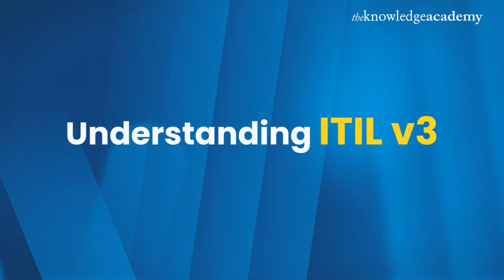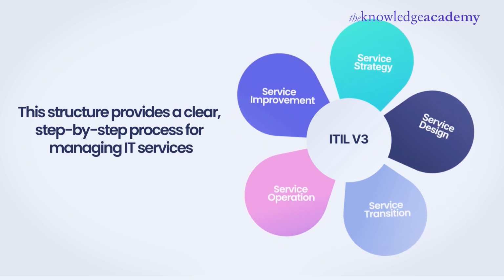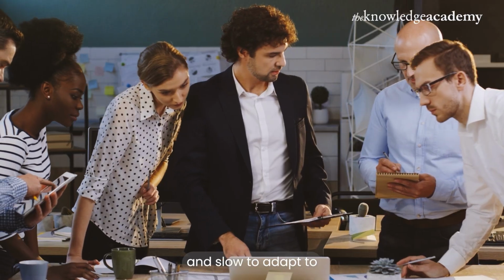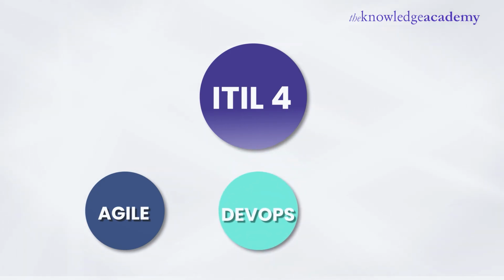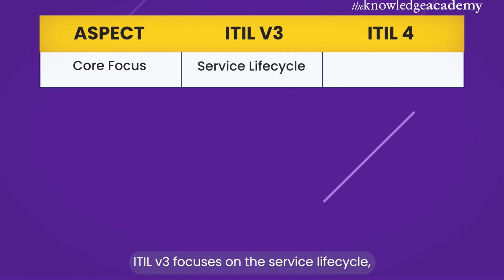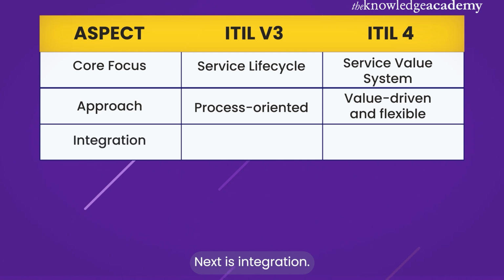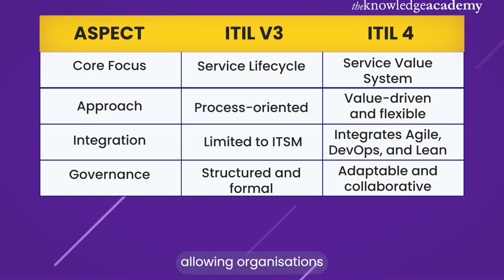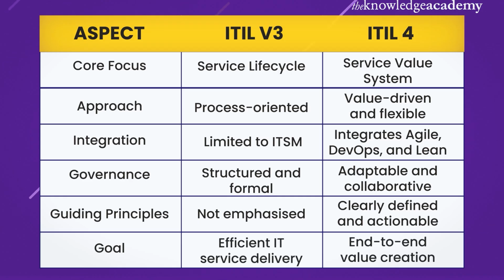ITIL v3 vs ITIL 4 Explained | Difference Between ITIL v3 vs ITIL 4 | The Knowledge Academy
In this video on "ITIL v3 vs ITIL 4 Explained | Difference Between ITIL v3 vs ITIL 4", we break down the key differences between ITIL v3 and ITIL 4 to help you understand how IT service management has evolved. Whether you’re transitioning to ITIL 4 or starting your ITSM journey, this video provides a clear comparison to guide your learning.

This video covers:

00:00 Introduction
00:38 ITIL v3 Overview
01:18 ITIL 4 Overview
02:03 Core Focus Differences
04:05 Conclusion

🔹 What is ITIL v3 and how does it work?
Understand the structure and lifecycle-based approach of ITIL v3 without going into excessive detail.

🔹 What is ITIL 4 and what’s new?
Get an overview of ITIL 4’s modern, flexible approach aligned with Agile, DevOps, and digital transformation.

🔹 Key differences between ITIL v3 and ITIL 4
Explore changes in structure, practices, and value delivery that highlight why ITIL 4 was introduced.

🔹 Which version should IT professionals focus on?
Learn what factors influence the choice between ITIL v3 knowledge and ITIL 4 certification today.

By the end of this video, you’ll understand how ITIL v3 and ITIL 4 differ and which framework best supports modern IT service management.

About The Knowledge Academy:
High Success Rate: Accomplish your goals with our 98% pass rate
Industry Accredited: Learn with confidence, accredited by PeopleCert, PMI
Worldwide Centres: Access top-tier learning in 195 countries
Excellence Acknowledged: Recognised by The Times and PWC for our commitment
Wide Partnerships: Benefit from our extensive network of 3000+ organisations
Flexible Learning: Explore diverse training methods tailored to your needs